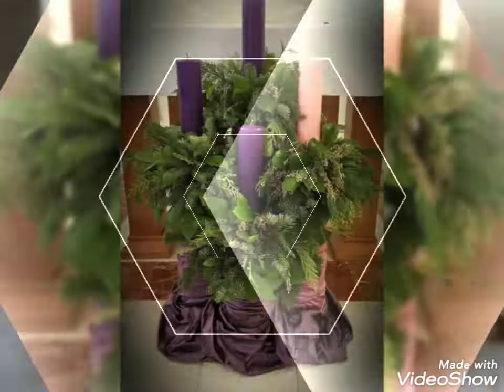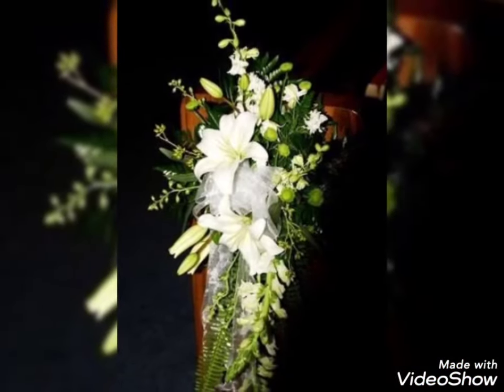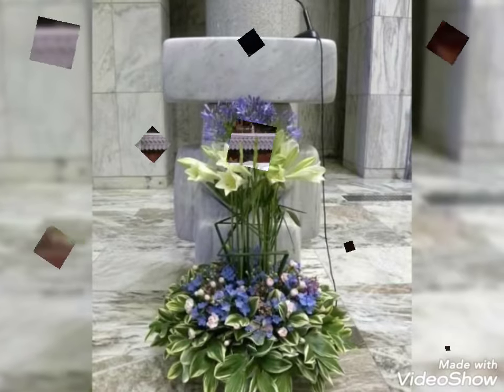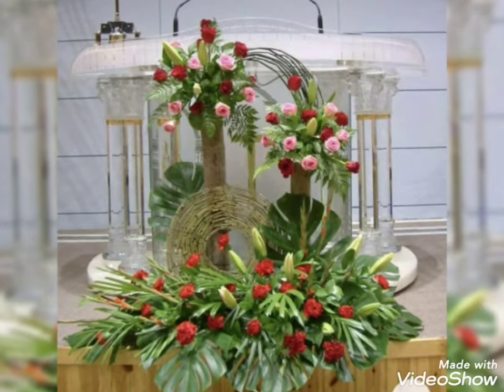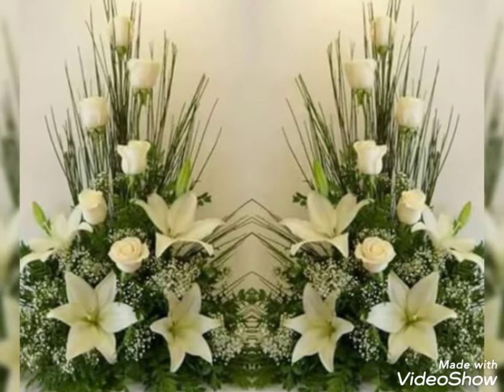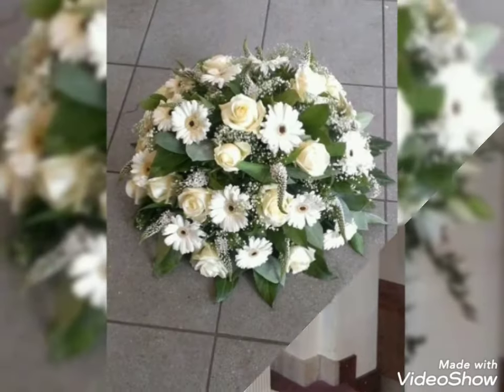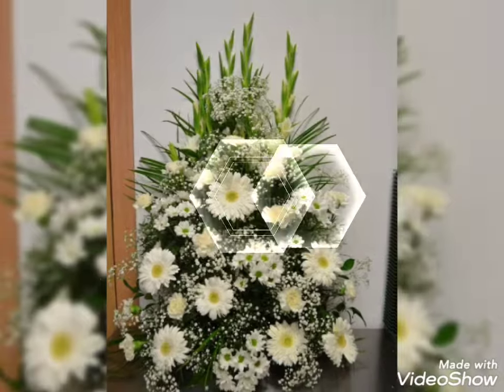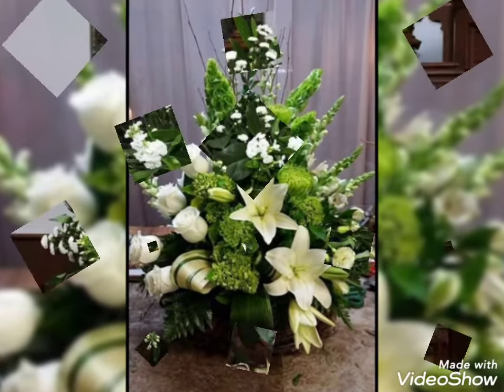Church wedding decorations ideas | Floral wedding decorations